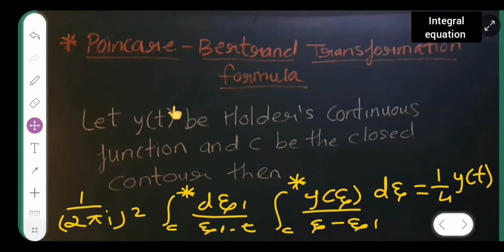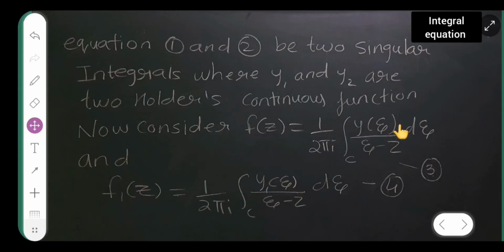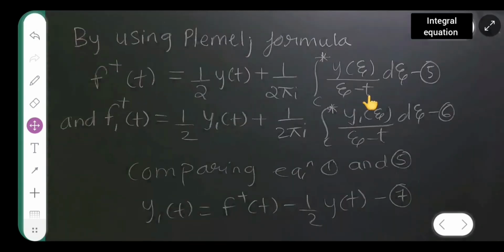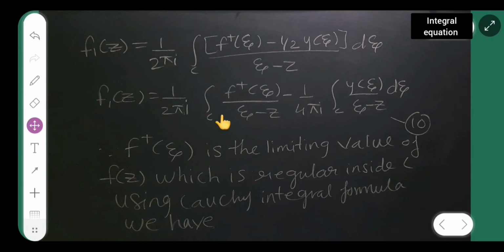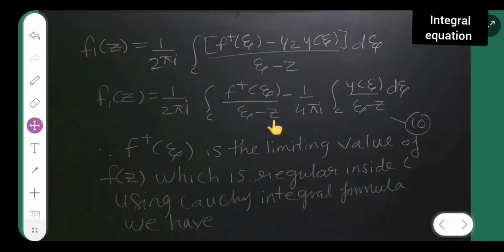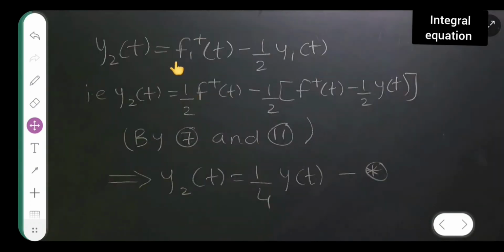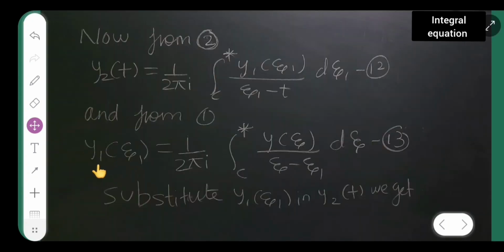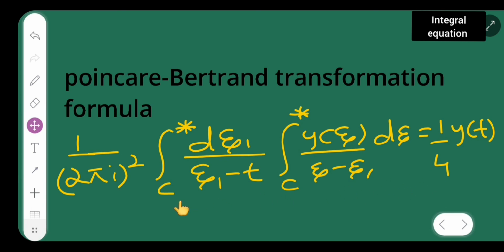poincare-bertrand transformation formula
in today's session we are going to learn poincare-bertrand transformation formula